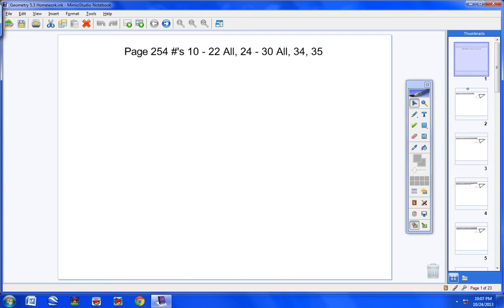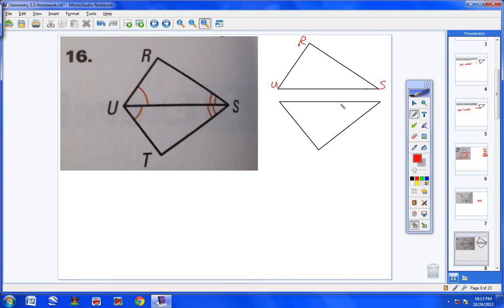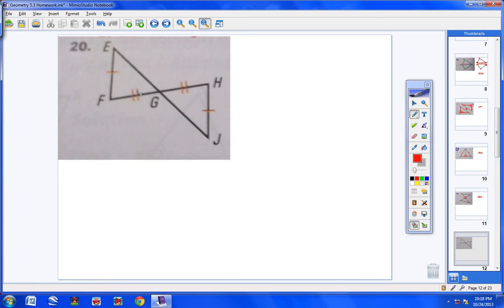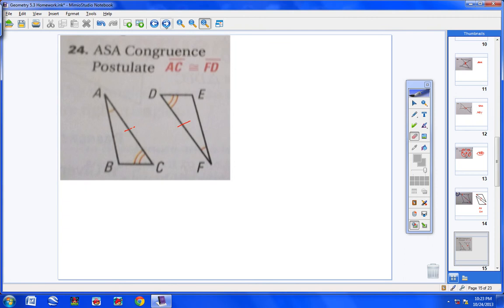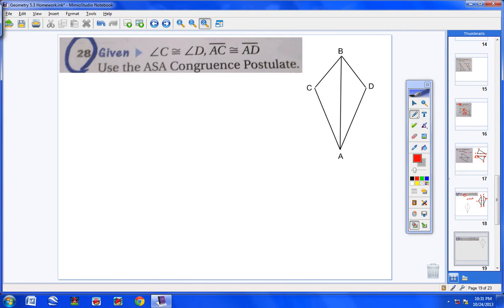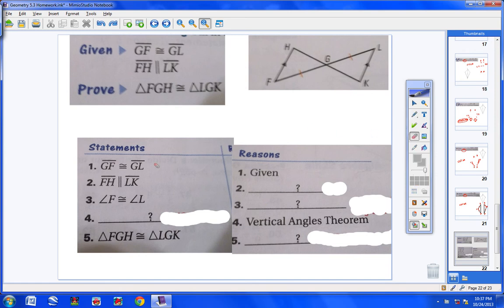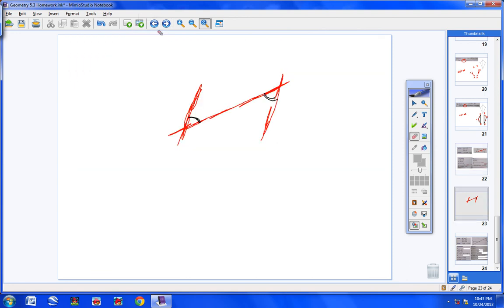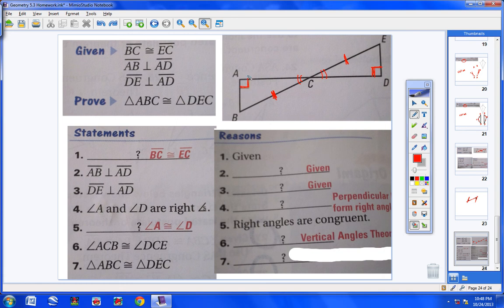Lesson 5.3 Homework